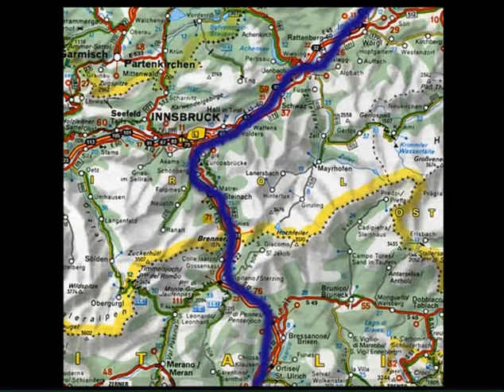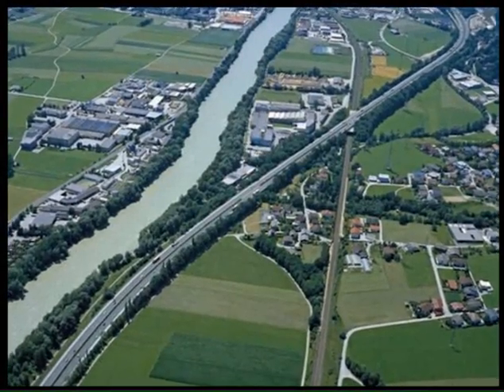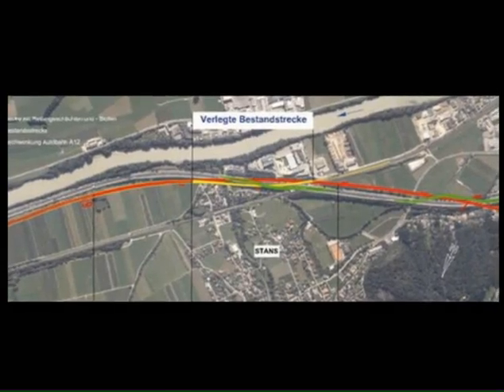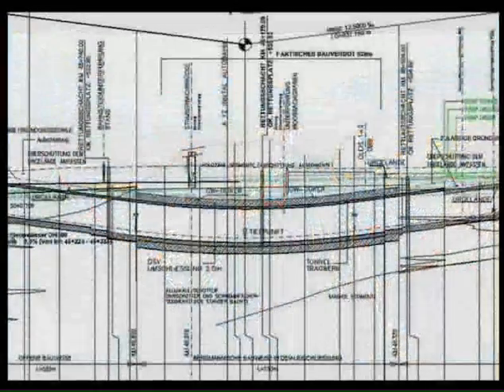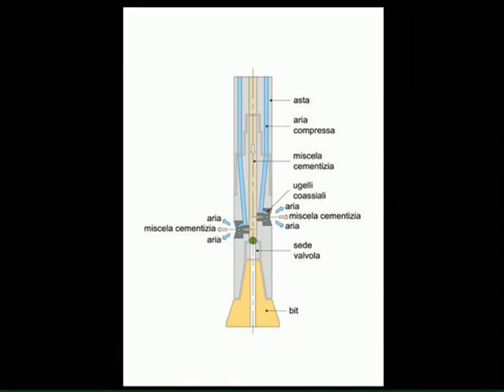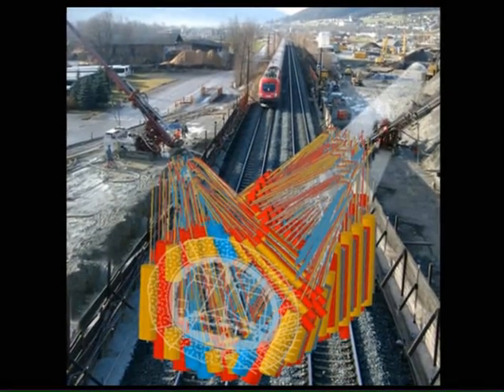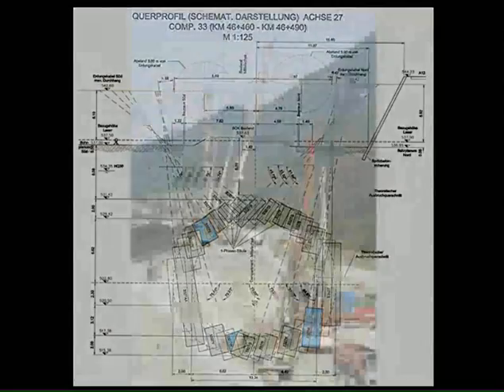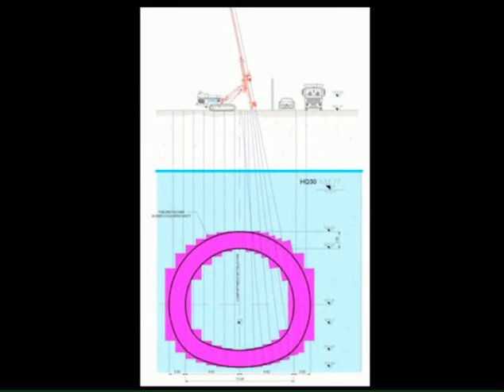Stans Tunnel - TreviGroup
The new Munich-Verona high speed railway line is a section of the Berlin-Palermo rail link of the  Trans-European Transport Network (TEN-T).

The Brenner Base tunnel, with its twin 55km long tubes, is second in size only to the 57 km Gotthard Base Tunnel.
Beyond Innsbruck, the new railway line runs parallel to the river Inn, as does the A12 motorway as well as the railway to Munich.

The Austrian Government established the Brenner Railway Company BEG, which appointed ILF Geoconsult ZT-iC for the Geotechnical Design and HBPM as jet grouting experts .
BEG GmbH entrusted the job to the Alpine/GPS joint venture, which then subcontracted to Trevi the performance of the geotechnical and consolidation works.